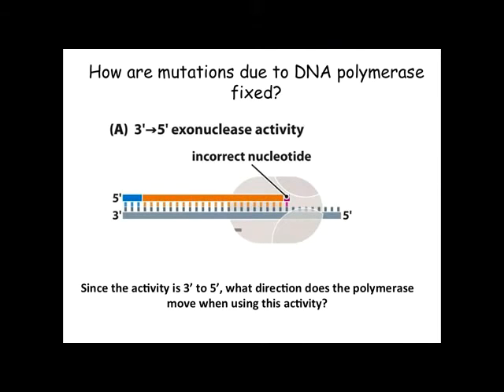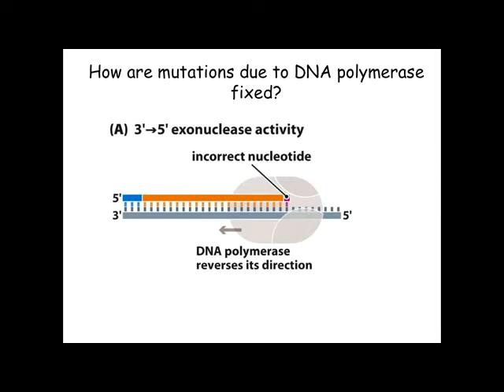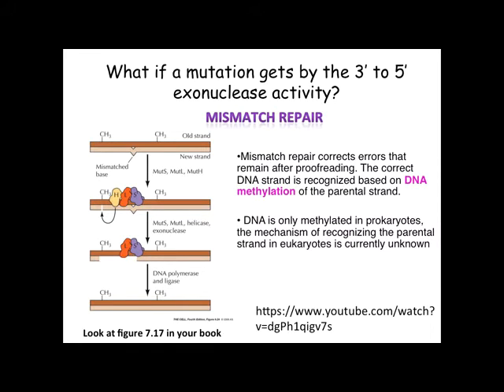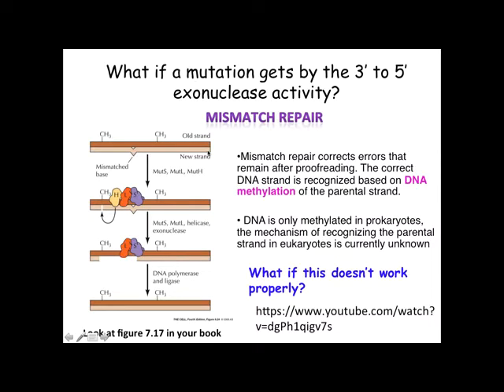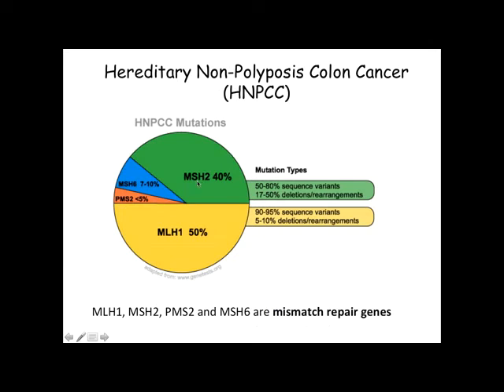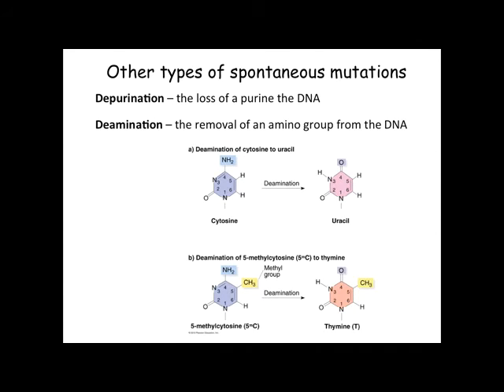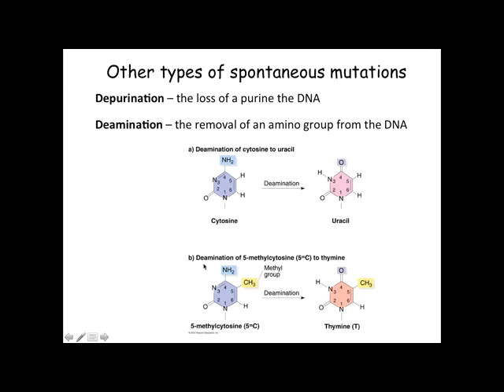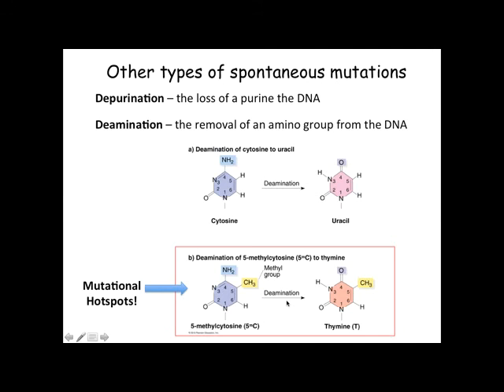9 30 Lecture Part 3